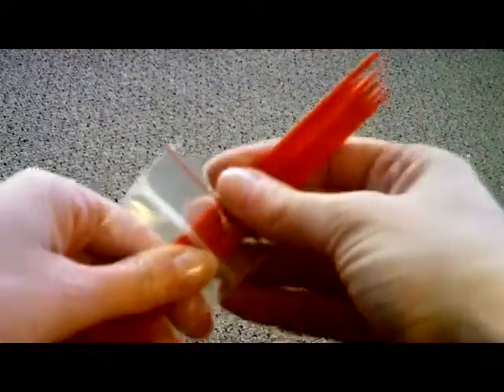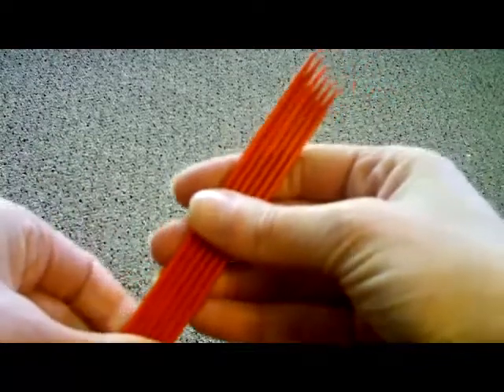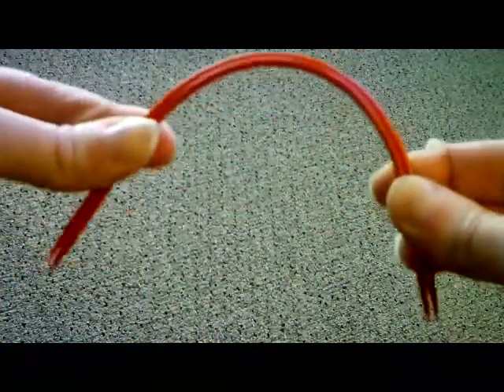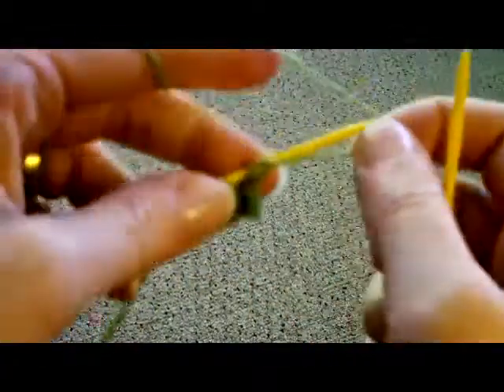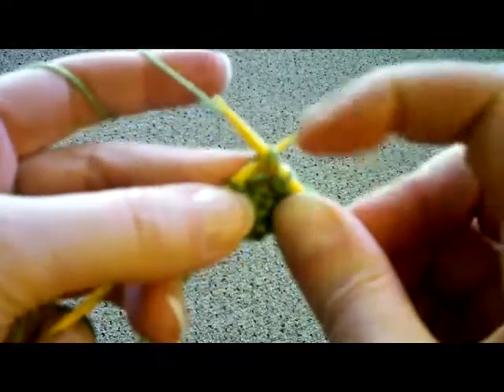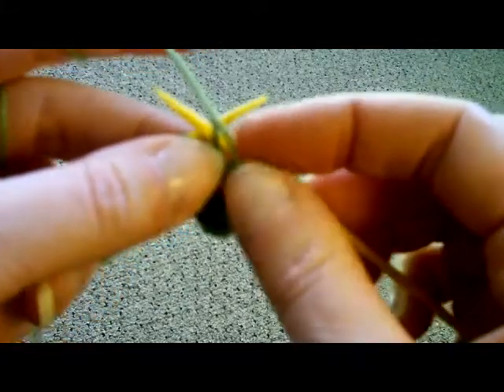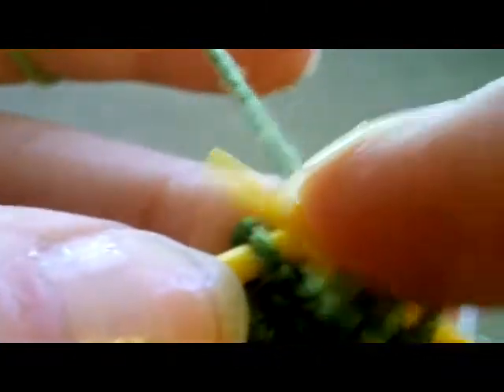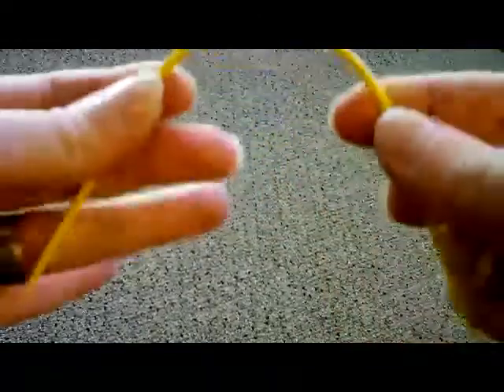Comfort Zone Needles.MOV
Demonstration of Comfort Zone Needles, Double pointed knitting needles. The flexibility of these double-pointed knitting needles eases the pain often associated with repetitive stress injuries of the hands and wrists.